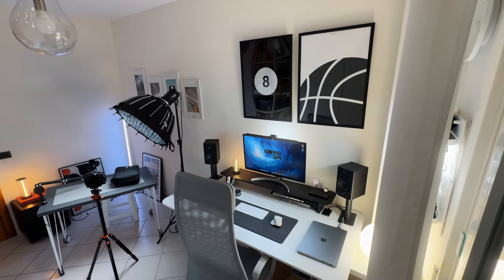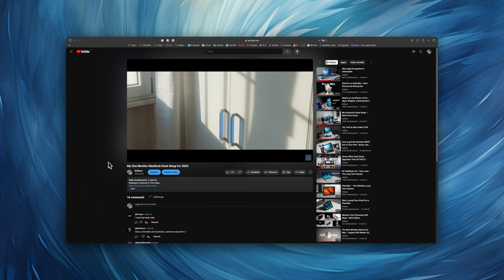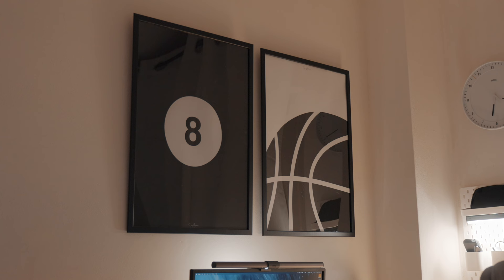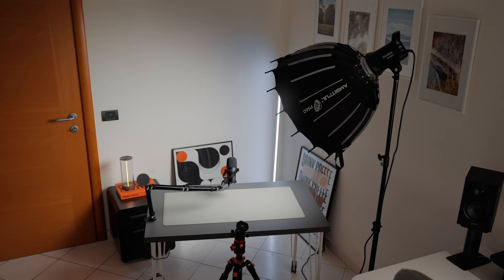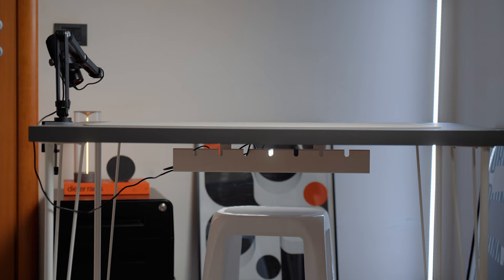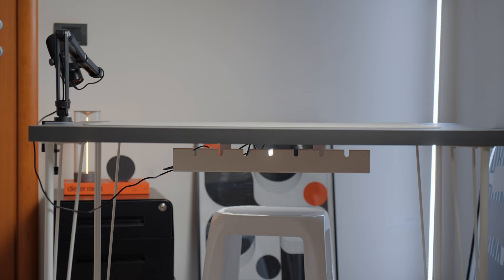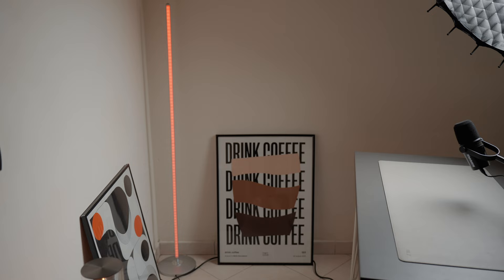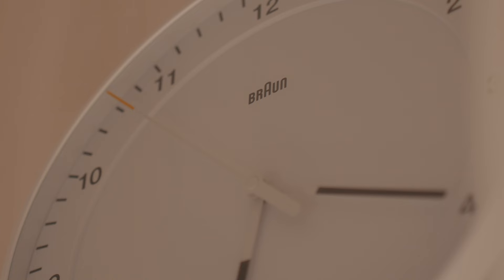My TINY Home YouTube Studio Setup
Wallpapers Featured In This Video

00:00 | Cinematic Intro
00:39 | Desk Setup
02:17 | Registration Area
05:41 | Final Thoughts + Upcoming News